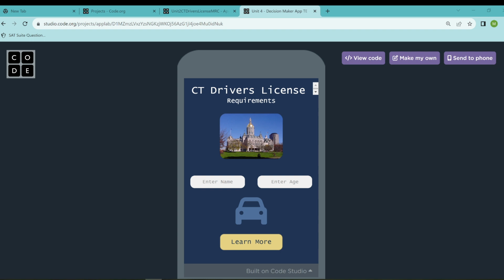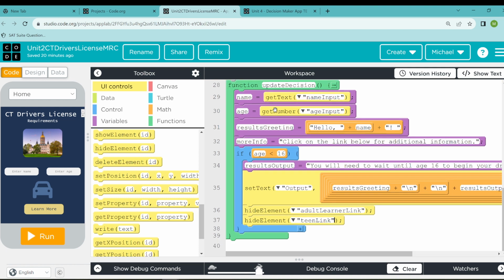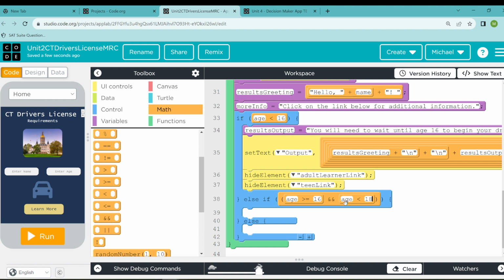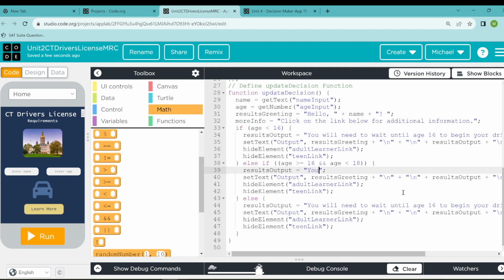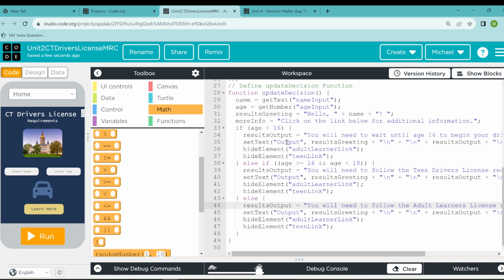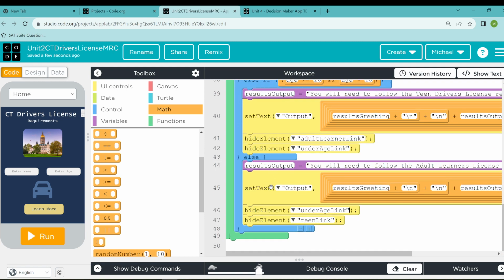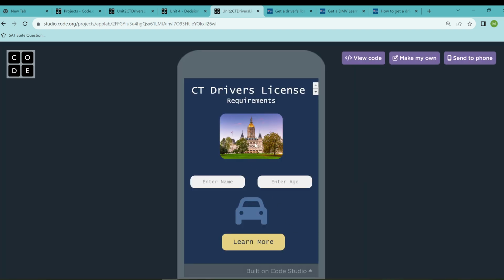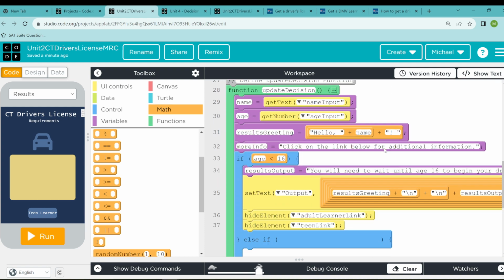CT Drivers License JavaScript Part 4